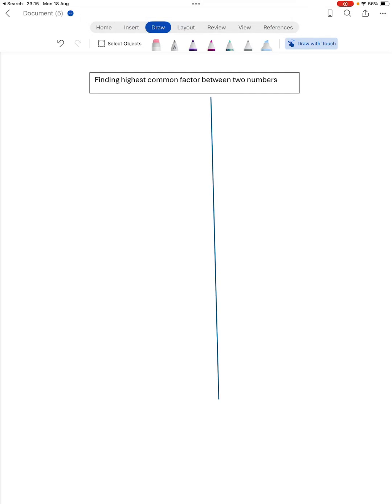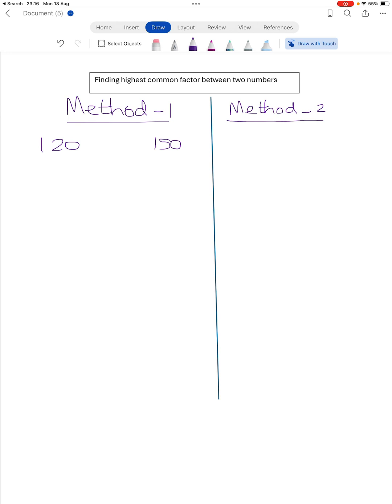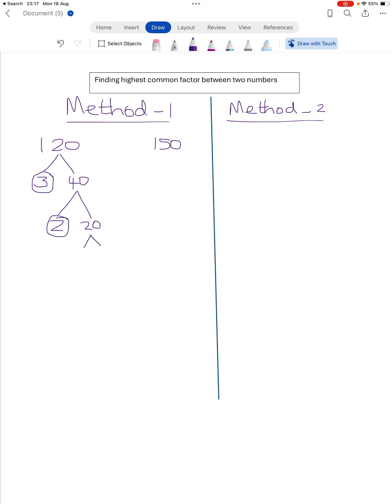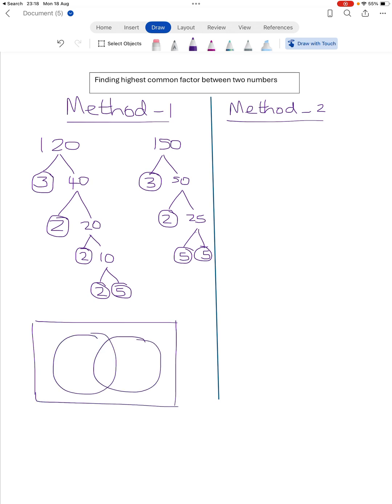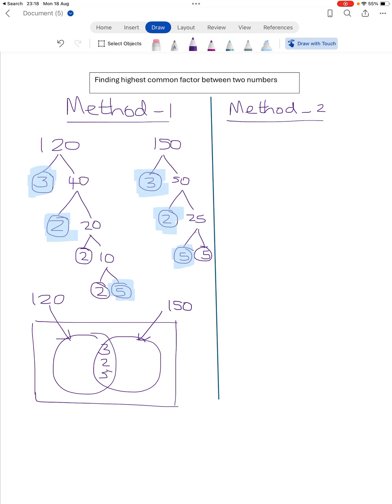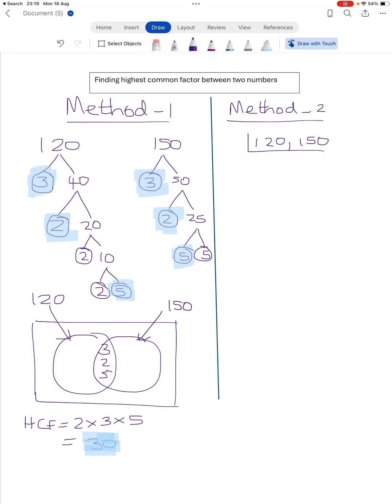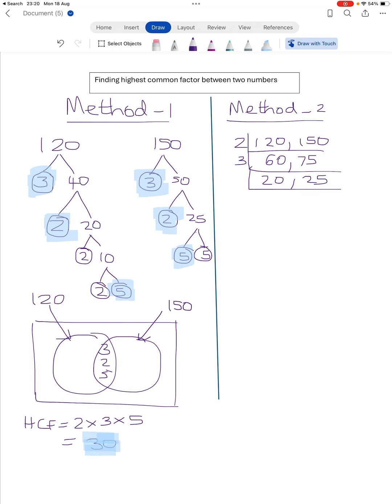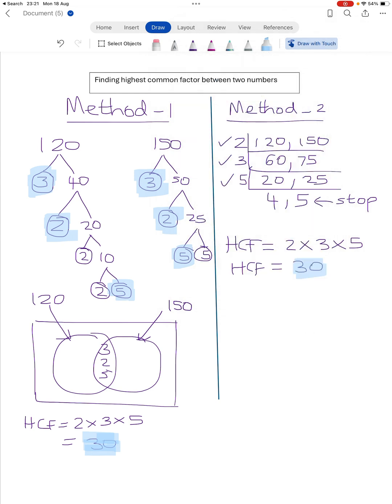Finding highest common factor using two different methods